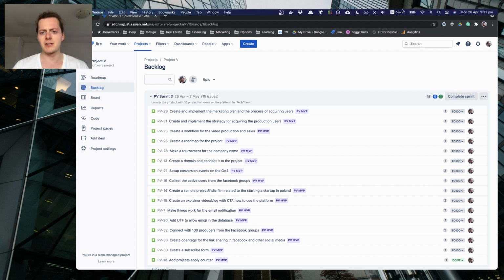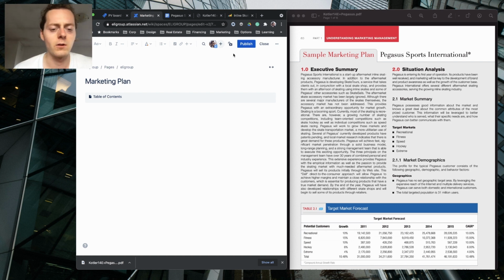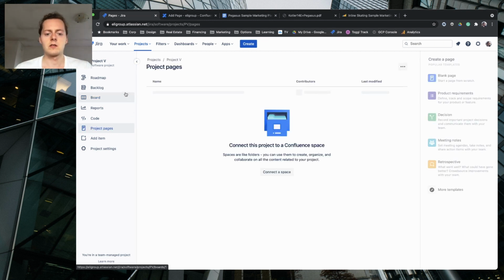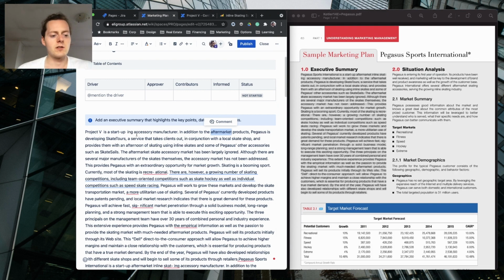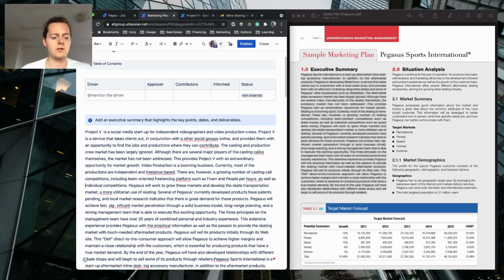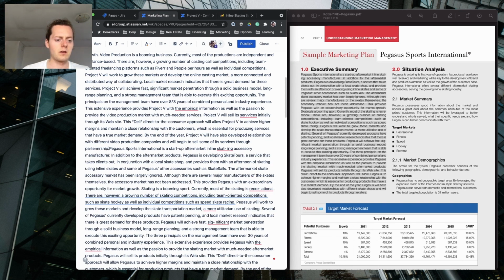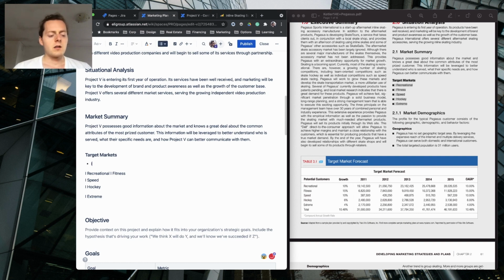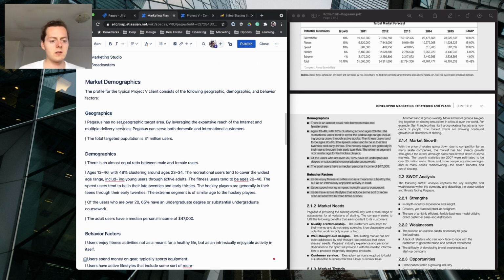How to easily create a marketing plan for your startup? 2021-04-26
How to create a marketing plan for your startup?